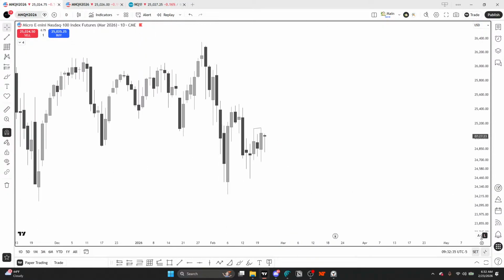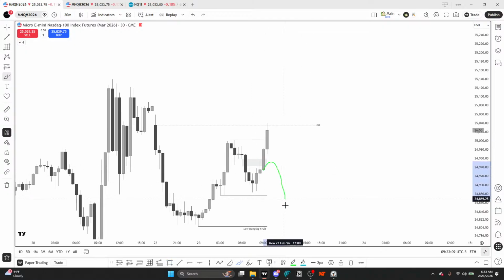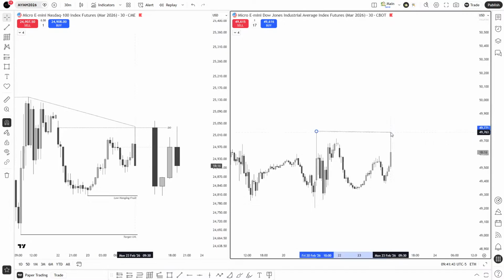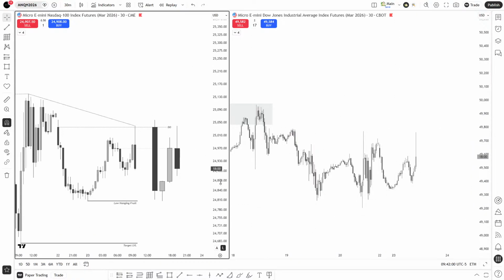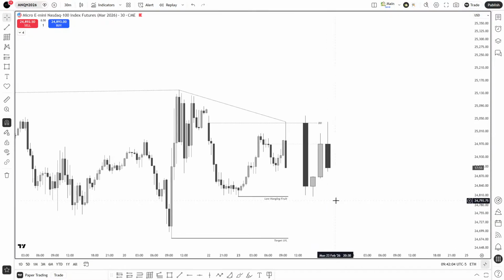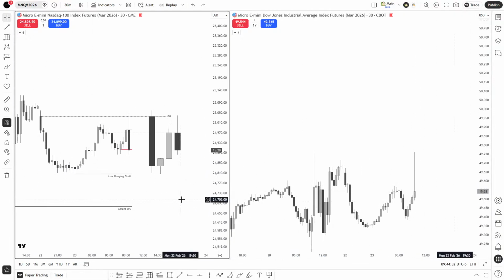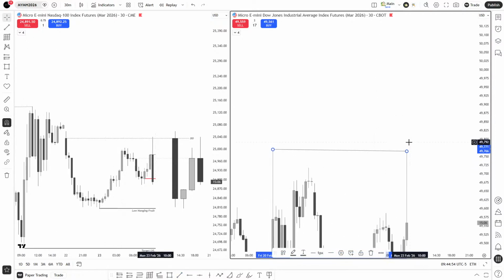It's time to learn. | Tape Reading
Feb, W4 (Mon)